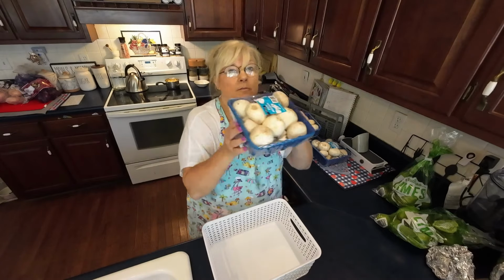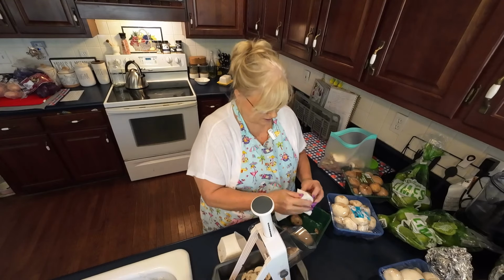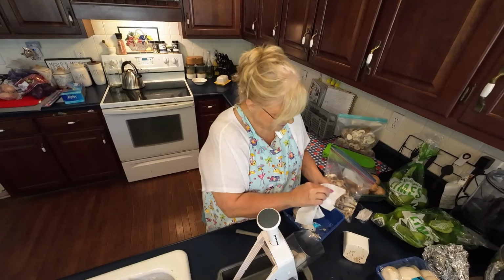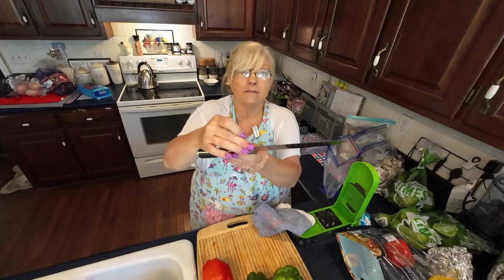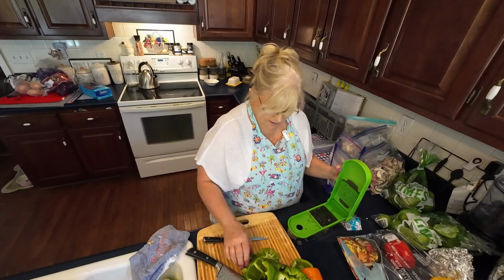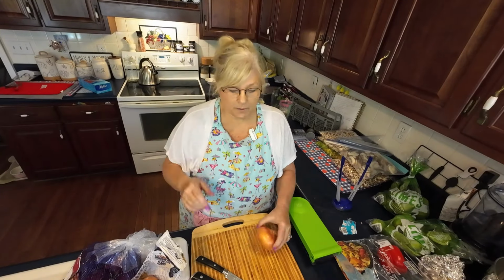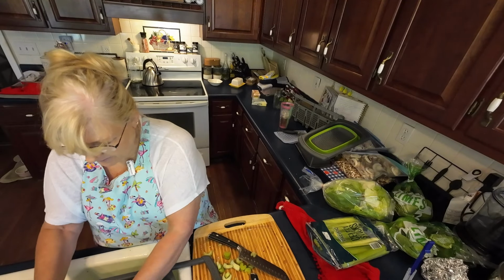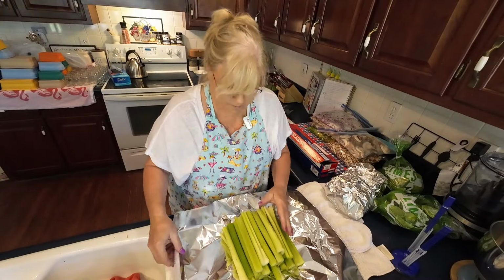Bringing Home Produce and prepping for quick easy use freezingproduce #groceryprep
Take time to prep your fresh vegetables when you bring them home and you will be more likely to use them!!